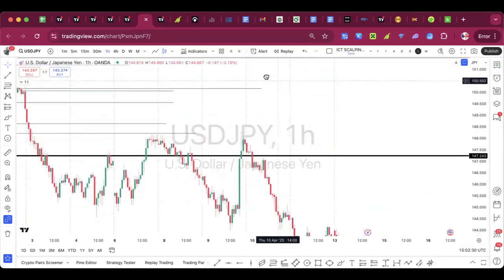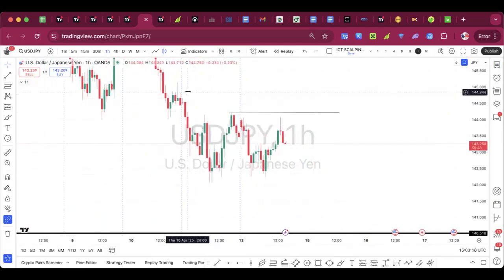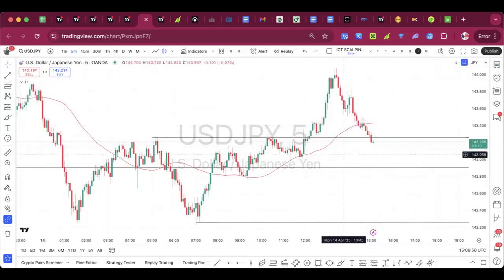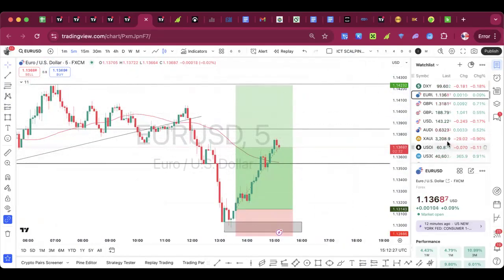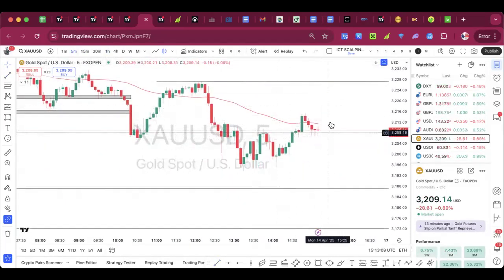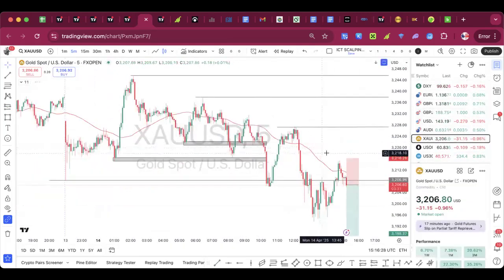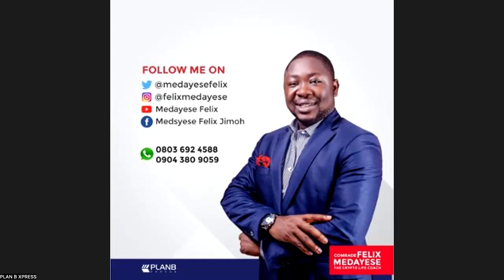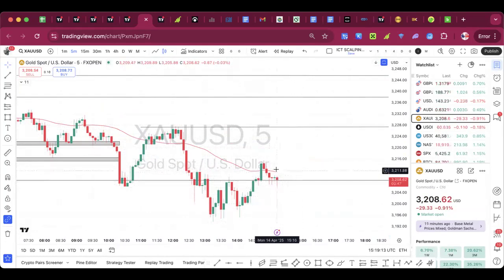Profitable Simple Support and Resistance Strategy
PLAN B XPRESS CASHFLOW SOLUTION

🚀 Plan B Xpress Cashflow Solution – Your Ultimate Path to Financial Freedom! 🔥
Are you tired of struggling to grow your wealth?
💰 What We Offer:
✅ Crypto Futures & Staking – Earn from the fast-growing crypto market!
✅ Forex Copy Trading & PAMM – Profit from expert traders while you relax!
✅ Robotic Trading & AI Automation – Let technology work for you 24/7!
✅ Synthetic Volatility Trading – Maximize earnings from high-potential assets!
🎯 Why Choose Us?
✔️ Proven Strategies for Passive & Active Income
✔️ Secure, Transparent, and Scalable Earnings
✔️ Multiple Streams of Income with Low Effort
✔️ A Community of Like-Minded Investors
🚀 Your Financial Breakthrough Starts Here! Join Plan B Xpress Cashflow Solution Today!

Getting Started
Group A: Investment Arena
Crypto
Interested in long-term passive investment platforms
PAYNET ECOSYSTEM: Passive and active Residual.

Robotic and Partial Passive income strategy UTRADINGBOT along with either

Forex Passive corner
Profitable hands free copy trading
Profitable PAMM trading
Profitable Robotic trading

Crypto Trading
Spot trading

Forex Trading with support system
Above is a place of education and income structure. You activate your account to learn and yet get funded to trade from with $200,000.

Synthetic Trading:
Weltrade put partner ID 63517

Visit: Chidinma Plaza, 49 Old Aba Road, opp Mimi Tasty Fish. Rumuomasi Portharcourt. Nig.